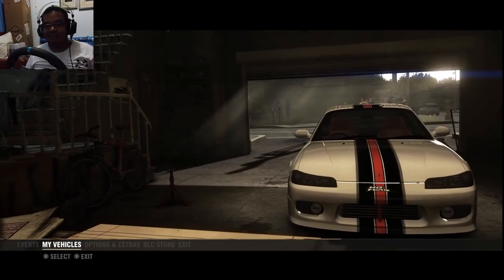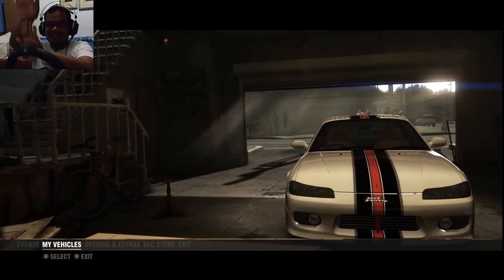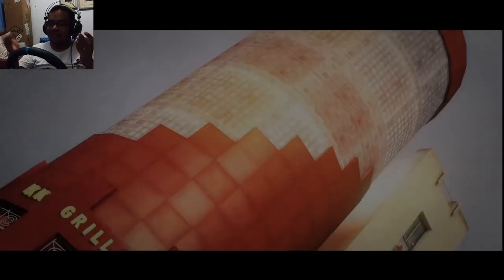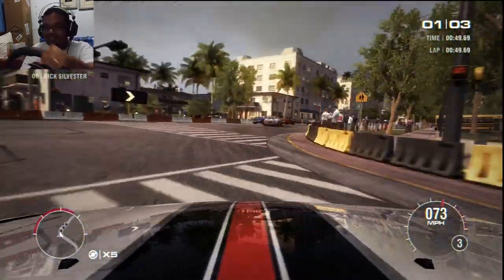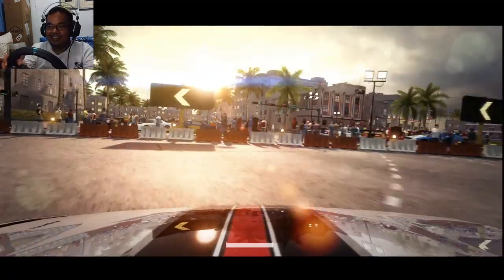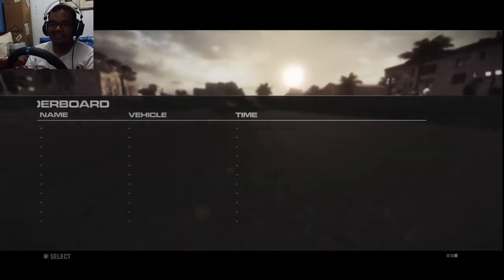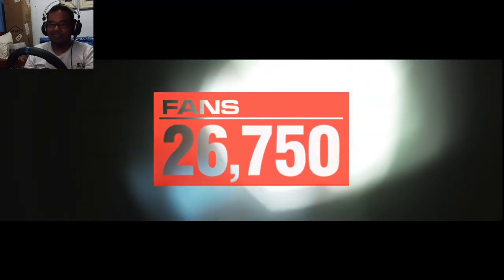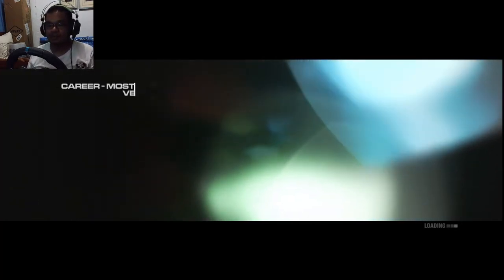Simcade Woes (Grid 2)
Maybe let's leave the wheel to sim racing...